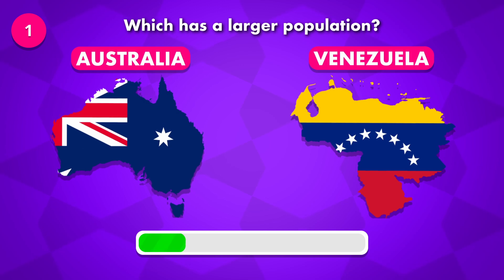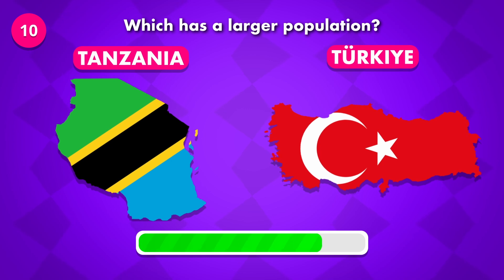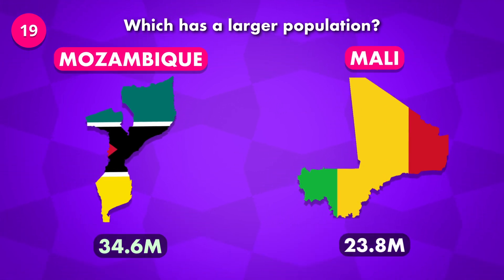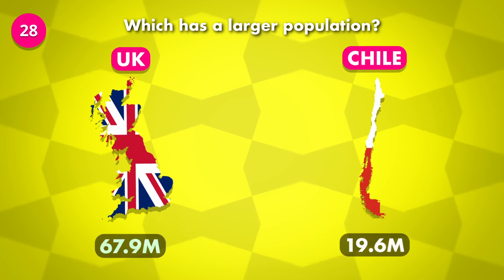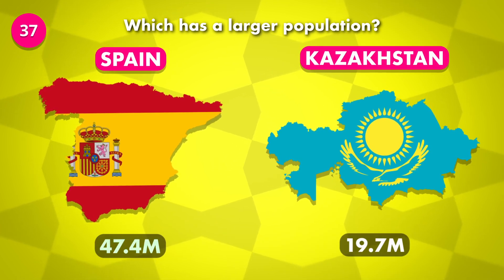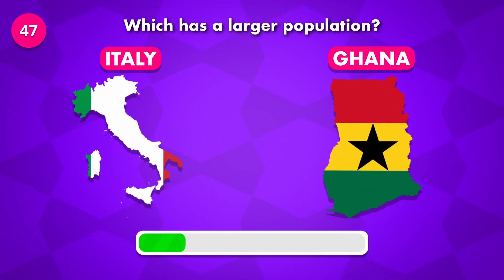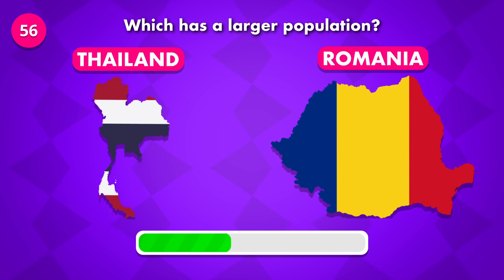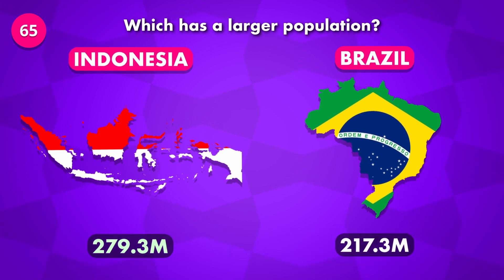Which country has a bigger population? 😱 Take the challenge NOW! 🌍💥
This quiz will test your knowledge of world populations and leave you questioning everything you thought you knew! 🌍💡 Can you guess which country has the largest population between Venezuela and Australia? Or what about Zambia vs Angola? Let’s see if you can get them all right! 💬 Drop your answers in the comments below and let’s see who’s the real geography champion 🏆 Are you up for the challenge? Comment with your answers for each pair and see how well you know the world! 🧐 quiz population Geography CountryQuiz American Guess Games